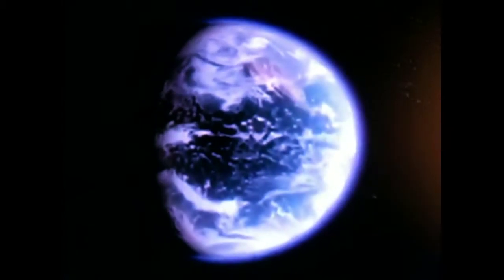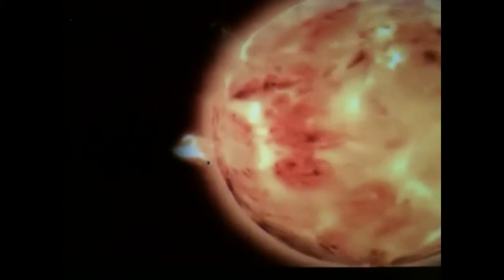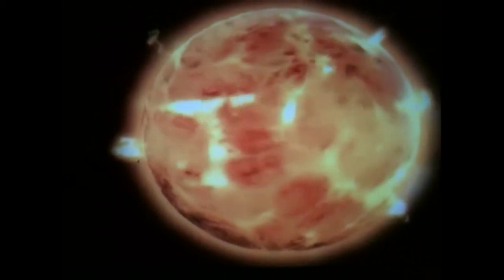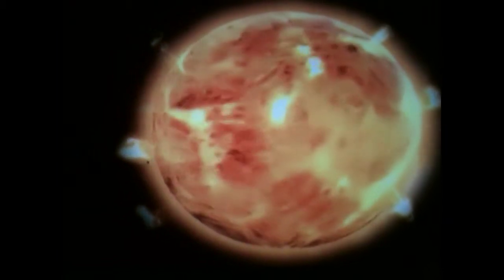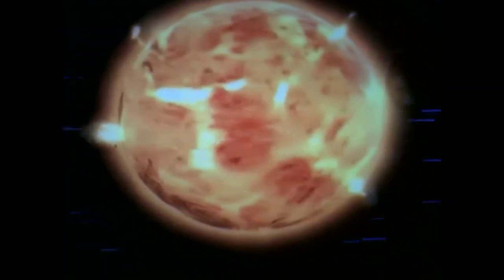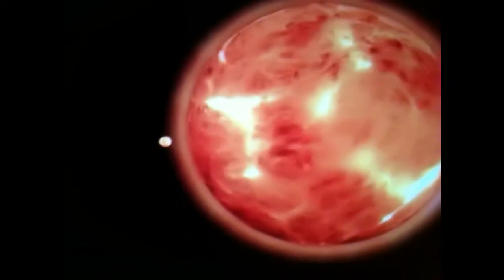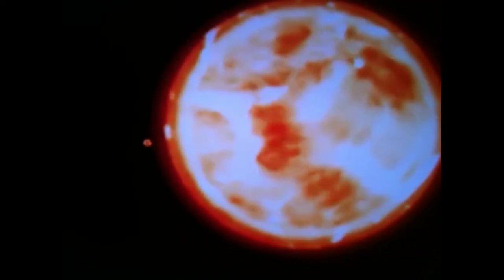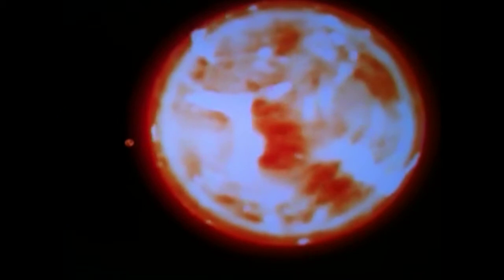Earth Sun Star size comparison